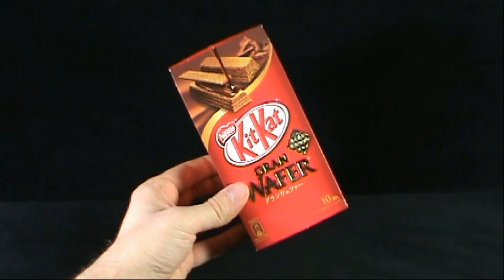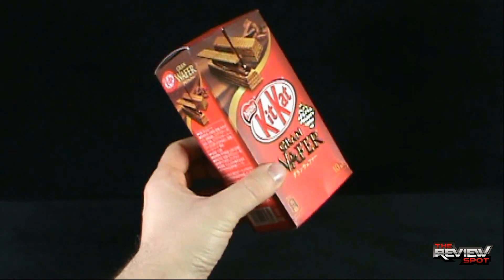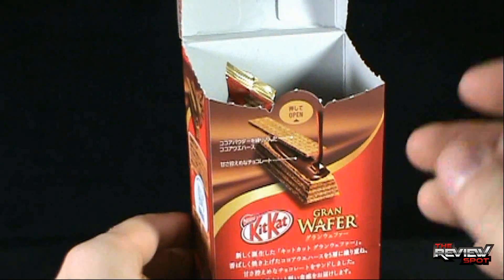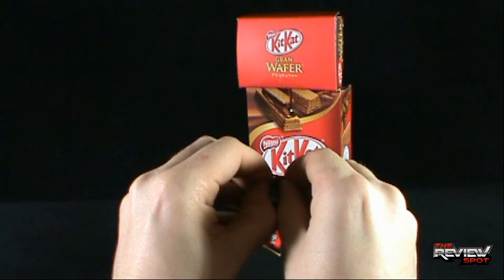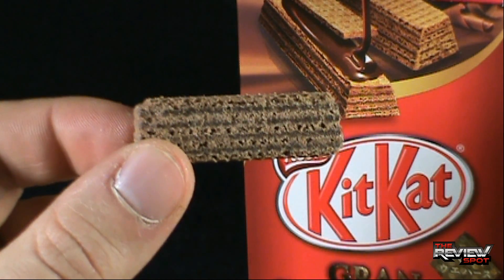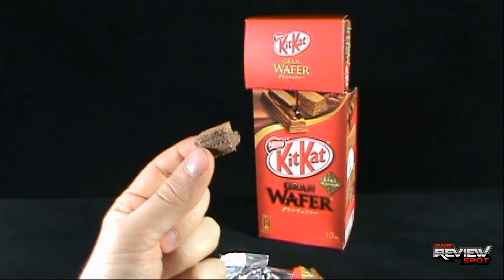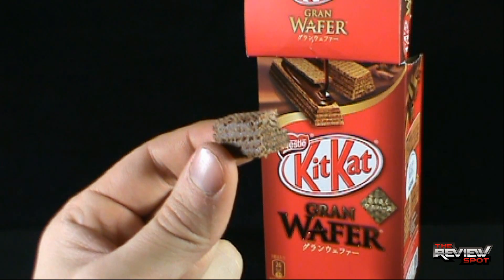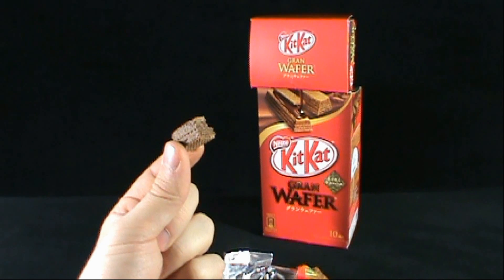Candy Spot - Nestle Japanese Kit Kat Gran Wafer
On today's Spot, we'll be having a look at the Nestle Japanese Kit Kat Gran Wafer

and